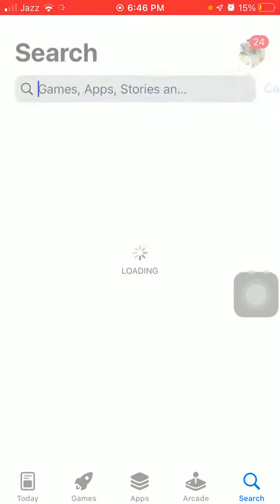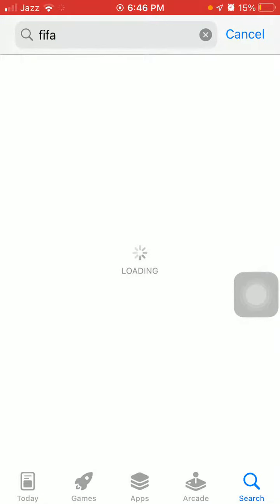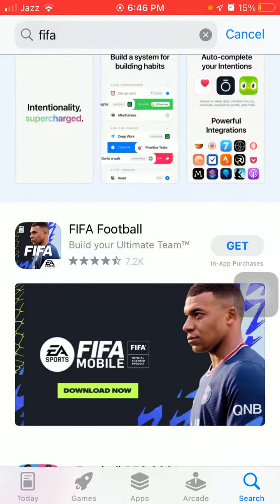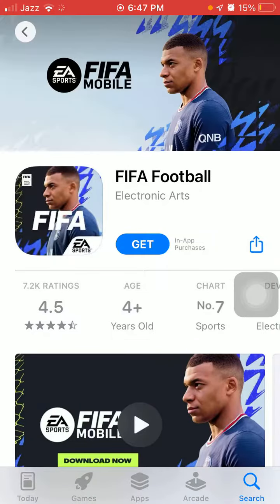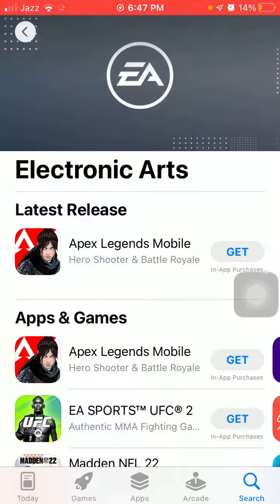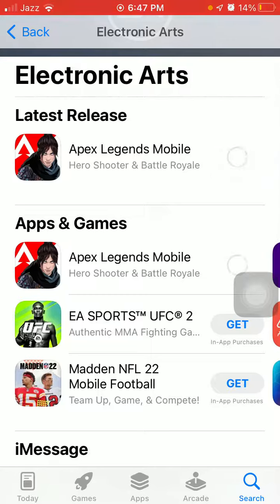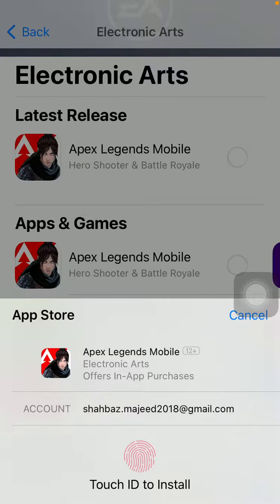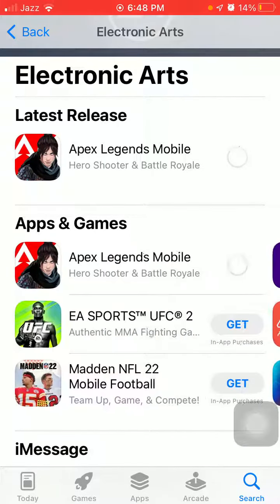How To Download Apex legends Mobile global Version iOS Apex legends Mobile Not showing in App Store